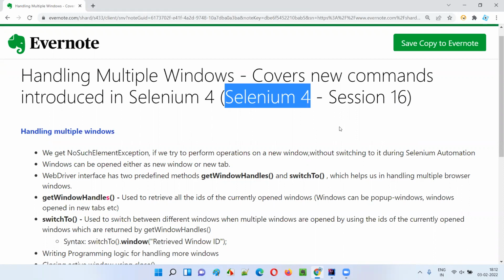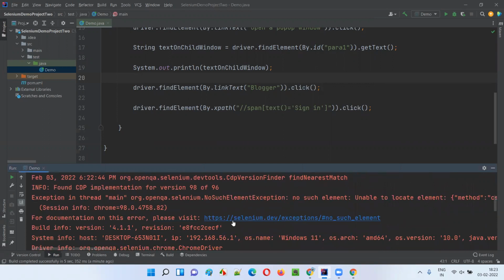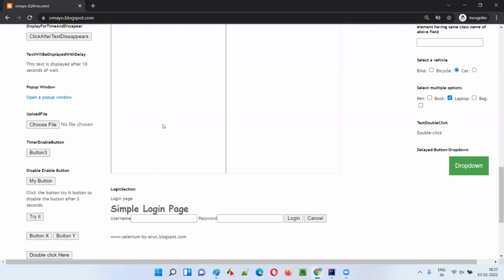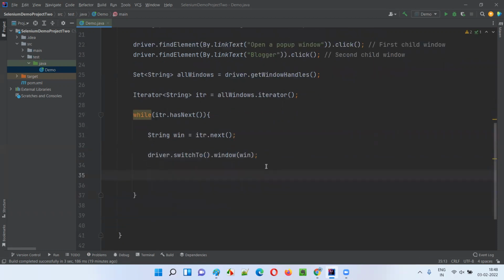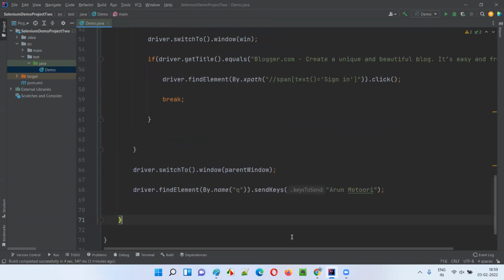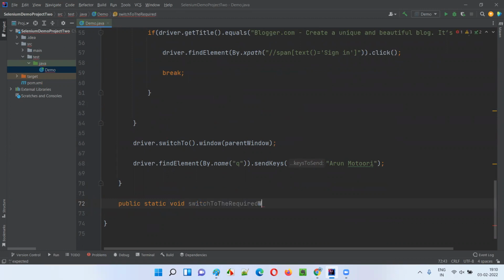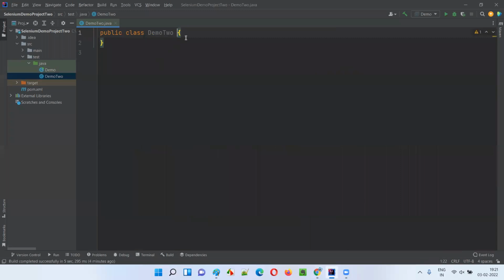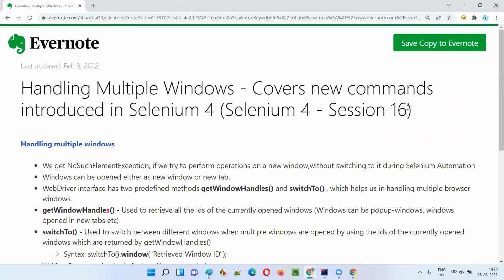Handling Multiple Windows - Covers new commands introduced in Selenium 4 (Selenium 4 - Session 16)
In this session, I have explained the below concepts:

- Handling Multiple Windows
- Handling Popup windows
- Handling Windows opened in New Tab
- Switching between Windows
- getWindowHandles()
- getWindowHandle()
- Window Handle
- window()
- newWindow()
- switchTo()
- Using close() and quit() with Windows
- Helper Method for Handling Windows
- WindowType.WINDOW
- WindowType.TAB
- NoSuchElementException
- NoSuchWindowException